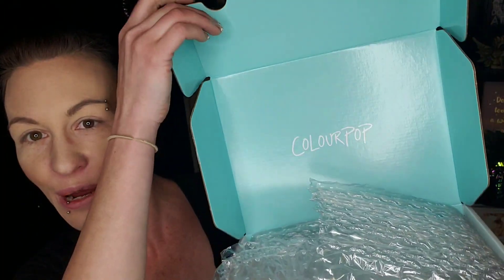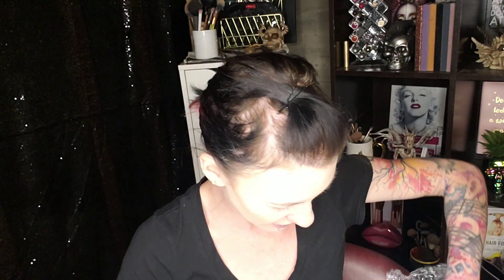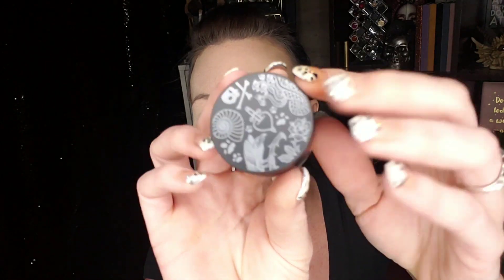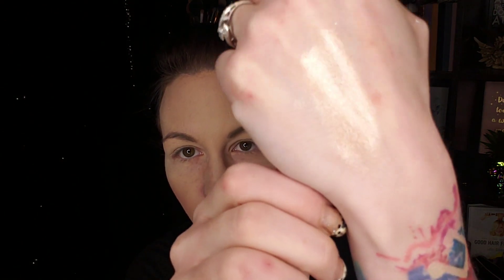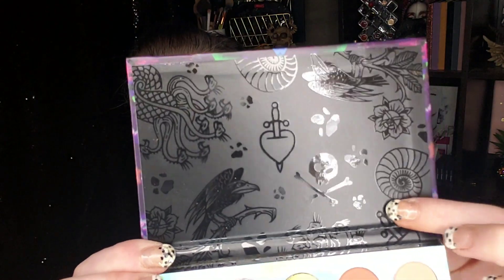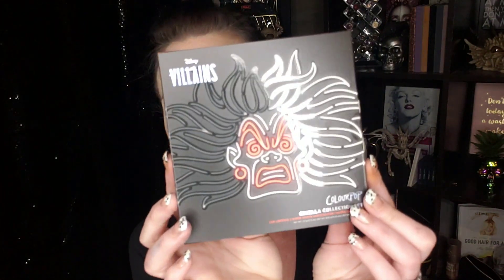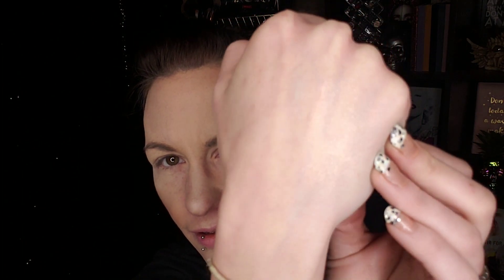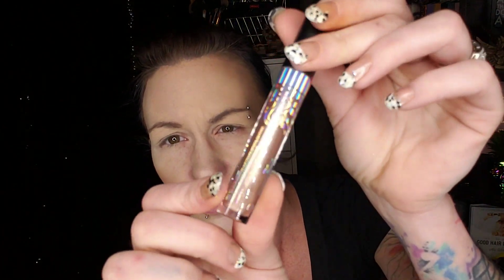Colourpop Villians Unboxing Full HD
Oooooo. I got a special box delivered today. !!! I wanted to open it up with you guys. Theres some goodies from Colourpop cosmetics!! Let's see what I got!!